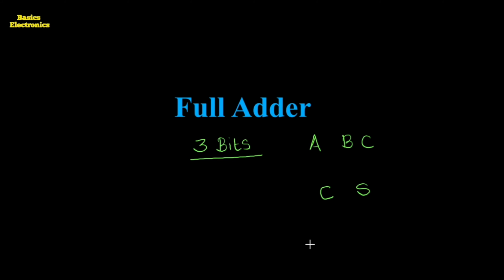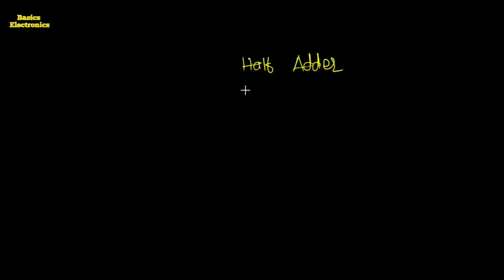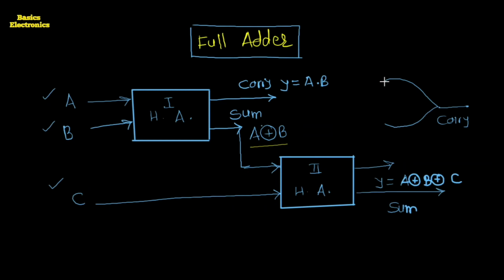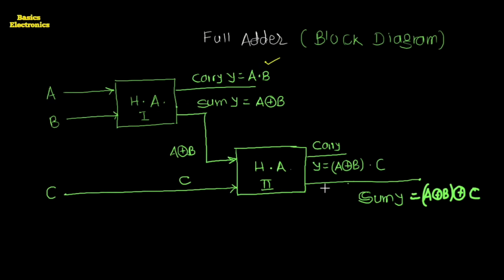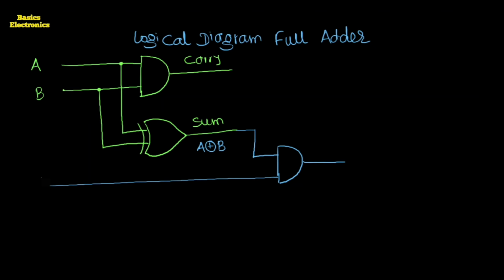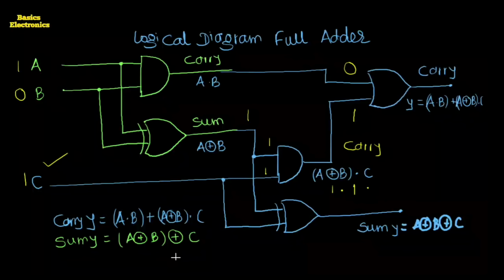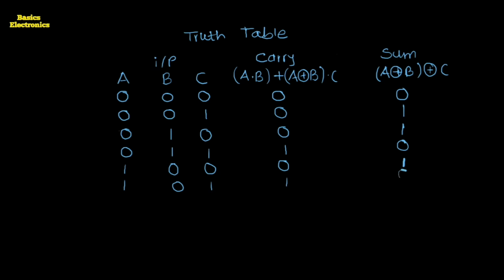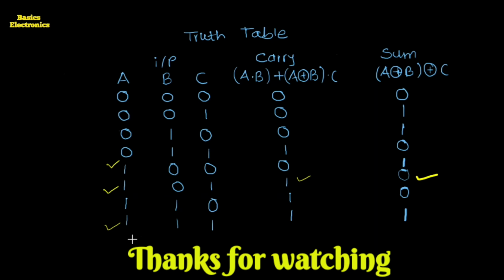Explanation of Full Adder using two half adders in simple language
The Full adder is an arithmetic logic circuit that performs the addition of three binary bits and produces the output in the form of sum and carry.
The full adder can be constructed in two ways i.e. by using two half adders and OR gate and it also can be constructed by using three numbers of 2 input AND gate, 3 input EX-OR gate, and 3 input OR gate.
In this video complete working of the Full adder using two half adders is explained in simple and easy language.